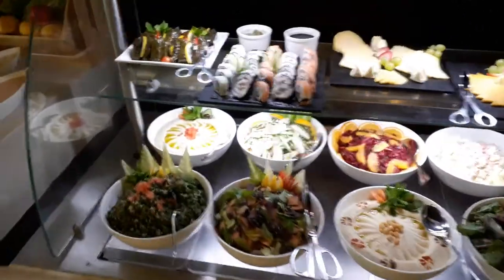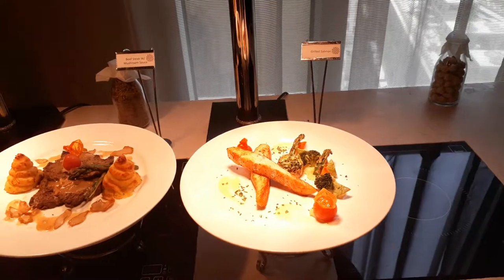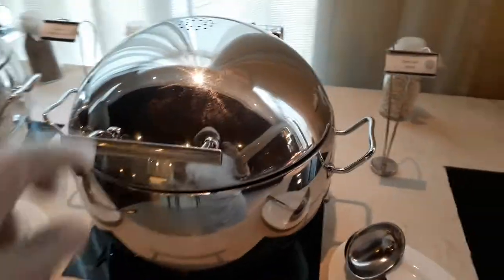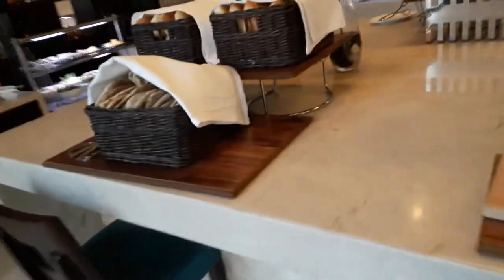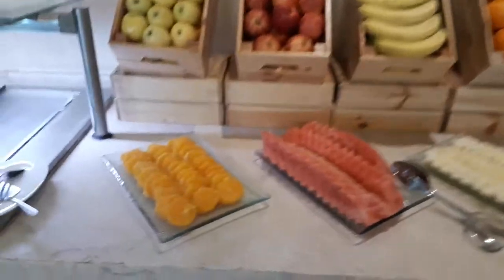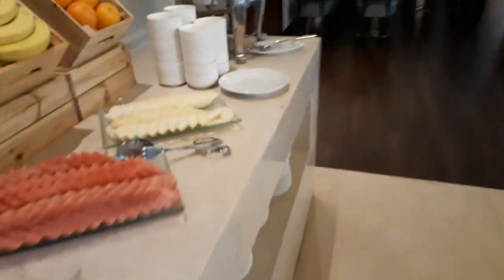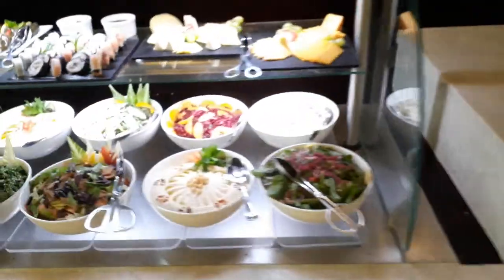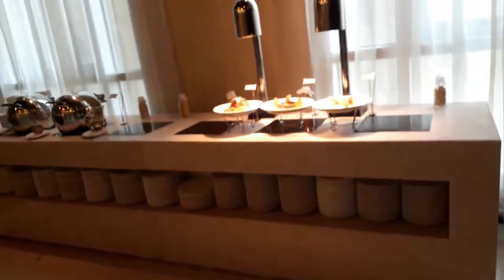Dinner Buffet In Delhi - Top Buffet Restaurants In Delhi - Best Buffet Restaurants In India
We Provide You All Tour And Travelling Videos

About This Video - After so many requests to cover a buffet, we wanted to give our foodie family only the best place. I have personally called 3 -4 places and did some research + person experience

Topic Cover - Hi everyone !!

We recently went to this place , which serves more than 100 items in their unlimited buffet menu at very cheap prices. They had such a vast menu from starting till end , starters , South Indian , main course , dimsums , desserts , ice-creams and what not.

contest

3 winners would be picked randomly. please comment with your name and email. If a winner lives outside Delhi then you would get Amazon voucher.

winner will be announced in community tab on 16th September 2018.

Lunch (Veg) 12noon – 12:30pm | Mon-Sat
Lunch Express Early Bird ₹440
Lunch (Veg) 12:30pm – 3:30pm | Sun
Lunch Express ₹640
Lunch (Veg) 12noon – 12:30pm | Sun
Lunch Early Bird
Lunch Early Bird ₹539
Lunch (Veg) 12:30pm – 3:30pm | Mon-Sat
Lunch ₹639
Lunch Express ₹540
Lunch Express Early Bird
Lunch ₹740
Lunch (Non-Veg) 12noon – 12:30pm | Mon-Sat
Lunch Express Early Bird ₹490
Lunch (Non-Veg) 12:30pm – 3:30pm | Sun
Lunch ₹860
Lunch (Non-Veg) 12noon – 12:30pm | Sun
Lunch Early Bird
Lunch (Non-Veg) 12:30pm – 3:30pm | Mon-Sat
Lunch ₹690
Lunch Express ₹760
Lunch Early Bird ₹590
Lunch Express ₹590
Lunch 12:30pm – 3:30pm | Mon-Sun
Kids Lunch ₹425
Dinner (Veg) 7:30pm – 11pm | Mon-Sun
Dinner ₹980
Dinner (Veg) 7:30pm – 11pm | Fri-Sun
Dinner Express ₹830
Dinner (Veg) 7pm – 7:30pm | Mon-Sun
Dinner Express Early Bird ₹750
Dinner (Veg) 7:30pm – 11:30pm | Mon-Sun
Dinner Express ₹880
Dinner Early Bird ₹850
Dinner (Non-Veg) 7:30pm – 11pm | Mon-Sun
Dinner Express ₹990
Dinner (Non-Veg) 7pm – 7:30pm | Mon-Sun
Dinner Express Early Bird ₹890
Dinner Early Bird ₹990
Dinner ₹1,090
Dinner 7:30pm – 11pm | Mon-Sun
Kids Dinner
Best Buffet in Delhi @Rs.1150/- Maza aa gaya. I ATE & ATE 107+ Veg & Non Veg Dishes & REVIEWED them all at Unlimited Luxury 5 Star Hotel Buffet Crown Plaza Hotel in Delhi India . In this Indian Buffet Review , I have reviewed and rate this Indian food buffet as one of the Cheapest & the Best Buffet in Delhi of a Luxury 5 Star Hotel .I ate & reviewed more than 107 Dishes in my First Delhi Food Blog -  My Food Vlog in Hindi for you .

I am Natasha Mohan , I love Luxury Buffet Dinner with big unlimited food with Veg & Non Veg Dishes.

Crown Plaza  is a five star hotel property in Delhi that offers amazing buffet for breakfast, lunch and dinner.
My buffet video blog vlog  covers their fabulous Unlimited all you can eat  Dinner Buffet ,Yes a Luxurious Buffet only a 5 Star Hotel can have that too Pasia Vasool ( Worth Every Penny ) a good value for money deal which i got from Near Buy .Com

This unlimited all you can eat buffet offers Indian food buffet along with Chinese and Italian food.  It's much grander than a typical indian buffet for only 1150|- which is quite cheap for such a grand buffet .
One got an option for papdi chaat, bhel puri, sev puri, aloo tikki , tandoori chicken and tandoori veg and non veg  dishes as starters

The massive buffet also had an outstanding Indian food, Chinese,  Italian  and continental options.

I also  loved the freshly made pizza,  spaghetti , pasta, risotto  in yummy sauces were a treat for my palate.